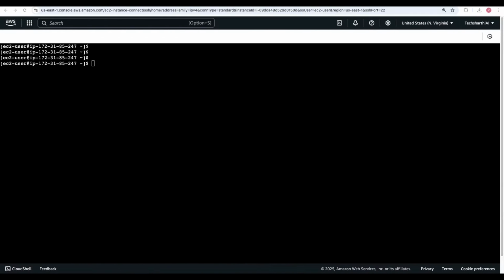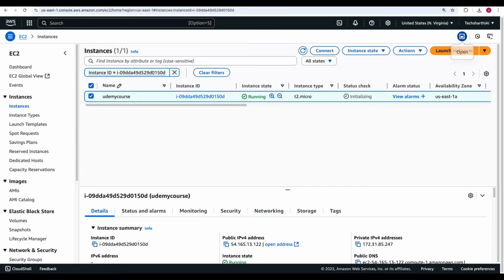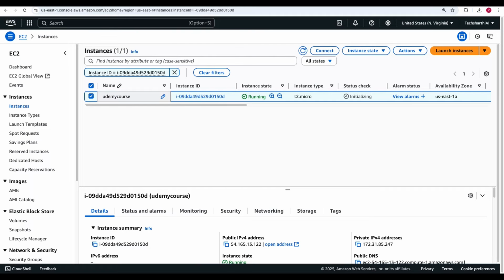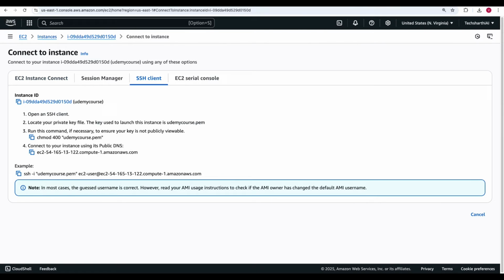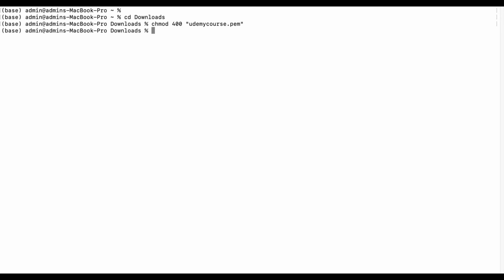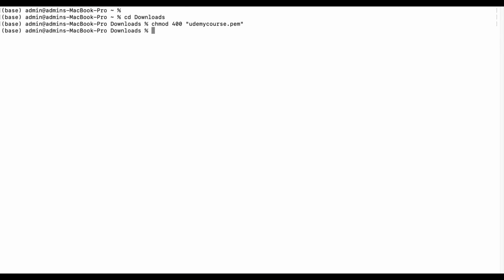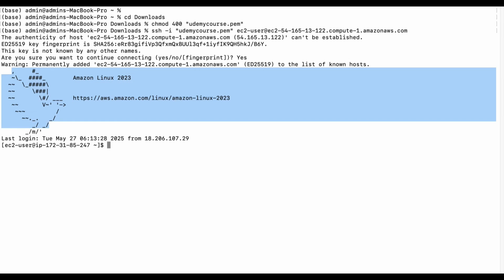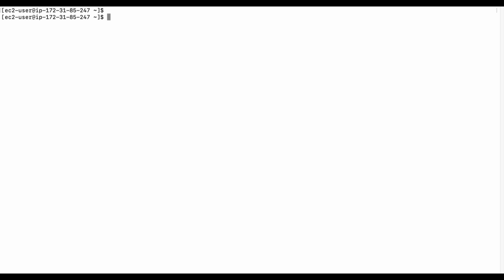Linux 20-Day Challenge: Day 4| Linux Tutorial 2025 | All Commands Overview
⚡ WHAT'S IN TODAY'S VIDEO:
✅ Overview of EC2 Instance
✅ How to connect Server with Local system

🗓️ YOUR 20-DAY TRANSFORMATION JOURNEY:
Day 1: Complete Challenge Overview (TODAY!)
Day 2: Mentor Overview
Day 3: Environment Setup
Day 4: Access Remote server
Day 5: File Navigation Commands
Day 6:File Management Commands
Day 7: Process Management Commands
Day 8: File Permission commands
Day 9: File Compression (tar, gzip, zip) commands
Day 10: Computer Network Commands
Day 11: Disk and System management commands
Day 12: Package Management commands
Day 13: file Searching commands
Day 14: User Management Commands
Day 15: System Services and troubleshooting (systemctl, service)
Day 16: Disk Management  and Troubleshooting(mount, fdisk, lsblk)
Day 17: Network Troubleshooting Commands
Day 18: process Troubleshooting Commands
Day 19: Logs and System Monitoring commands
Day 20: Advance Free tools

🎯 CHALLENGE RULES:
1. Watch one video daily for 20 days
2. Practice each command as we go
3. Comment your progress and questions
4. Share your wins with the community
5. Complete the final project on Day 20